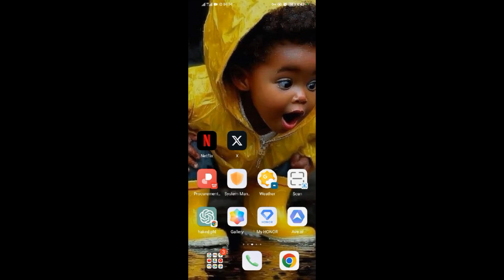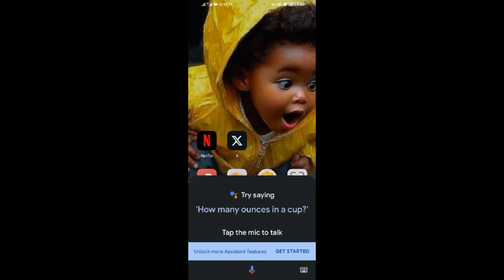How To Make A Phone Call With Google Assistant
googleassistant Learn how to make a phone call with Google Assistant on your android phone.